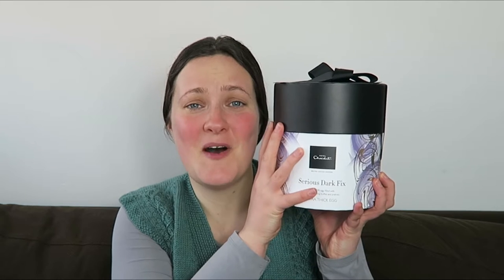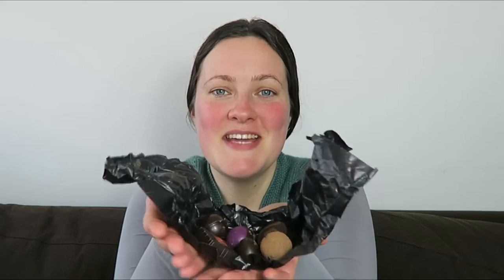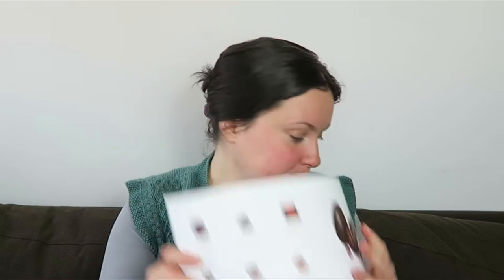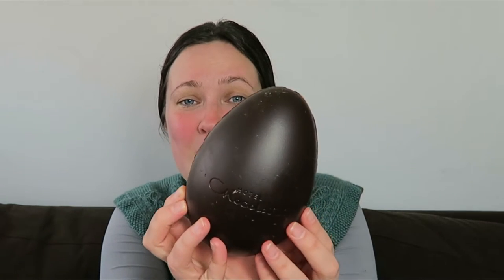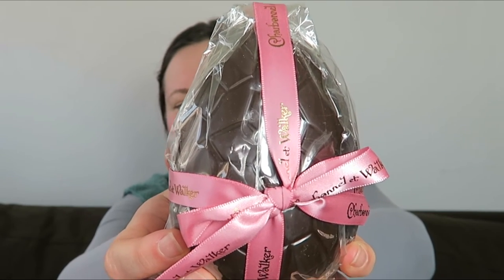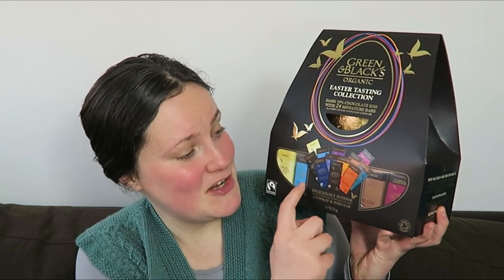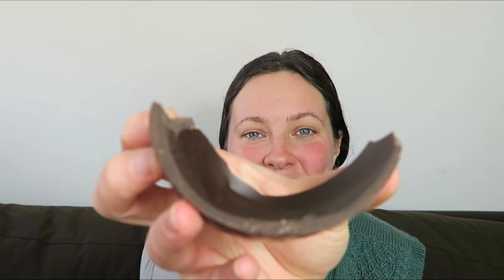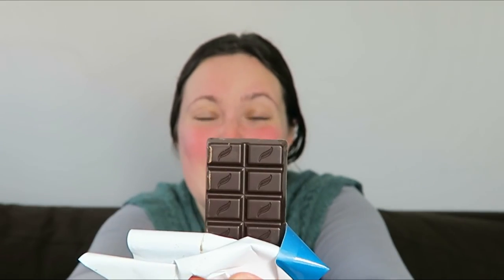Top 3 Luxury Easter Eggs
Unboxing and tasting the best luxury dark chocolate Easter eggs out there.